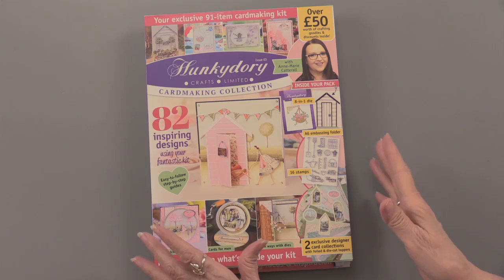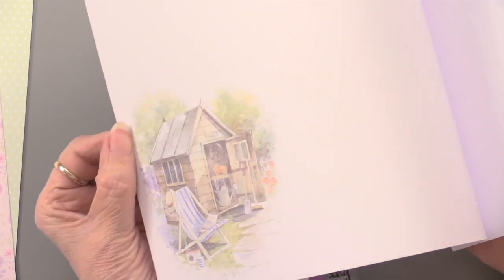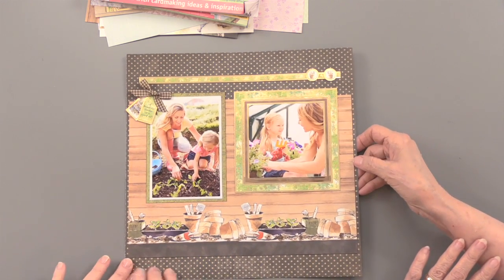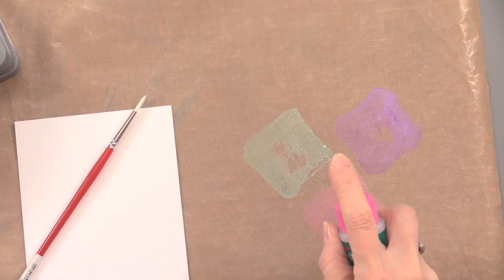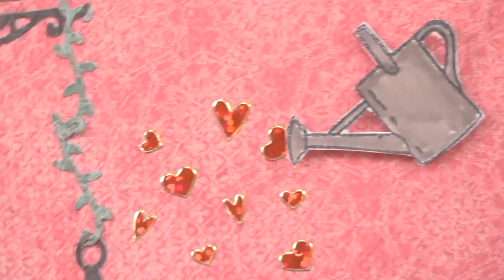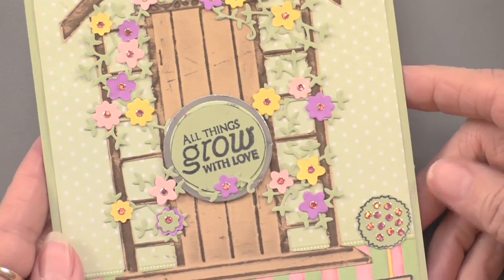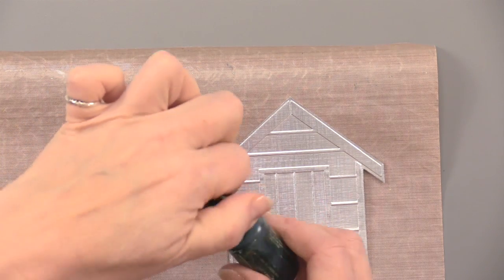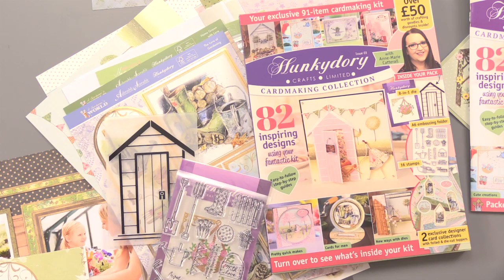Hunkydory Spring: Design Collection Magazine - Paper Wishes Weekly Webisodes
• Complete card making kit
• Includes 2 full card collections
• 16 clear stamps in set
• Floral cutting die set included
• Also includes embossing folder

Create 82 delightful projects easily with this huge kit! Card making is fast and easy with this Hunkydory Design Collection Box Magazine Issue 3. Two complete kits are included: Gardeners World and Plant A Little Happiness paper craft kits.

This collection also includes 16 clear stamps, 1 embossing folder, and 1 hanging basket die set AND a sheet of Red Heart Dazzles Stickers and Silver Linen Specialty Paper from Hot Off The Press! Create lovely floral handmade cards for all occasions. Or add the die-cuts next to photos on scrapbook pages. Decorate planners and art journals with the images!